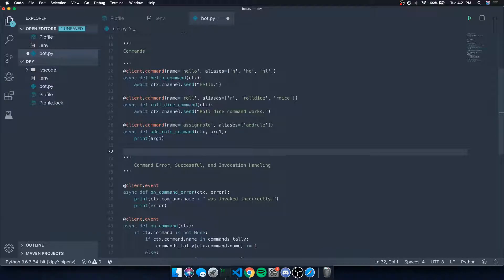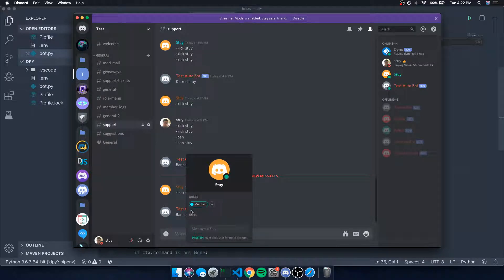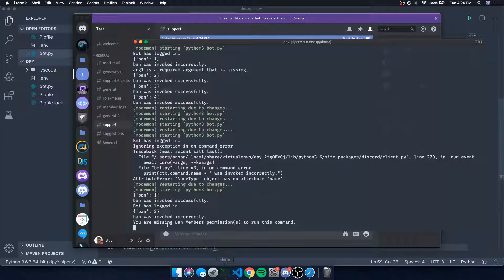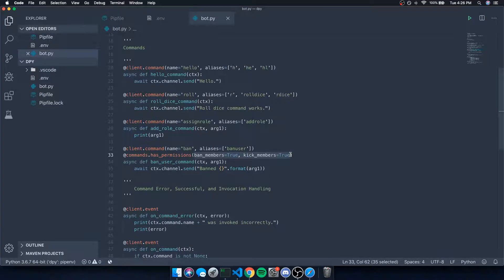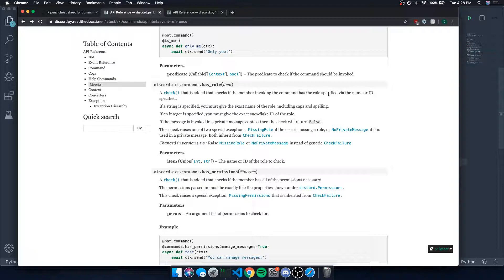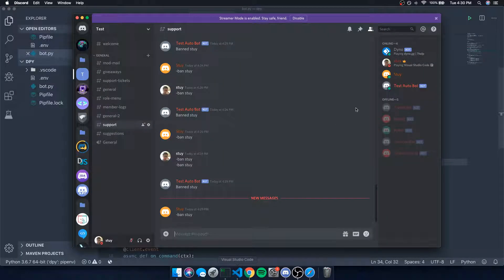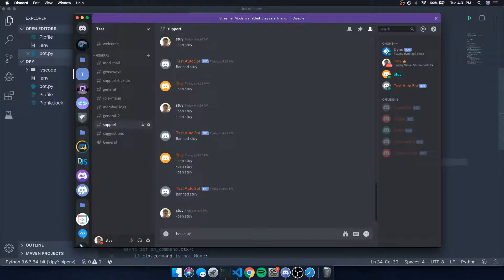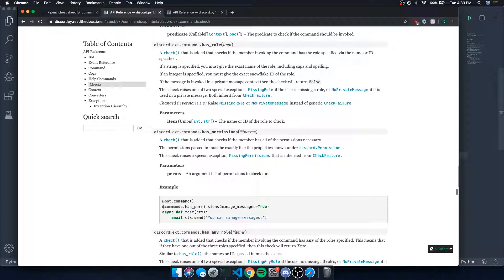Python Discord Bot - Permissions & Checks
In this video, we'll be going over how to limit commands to users with specific permissions and roles, as well as adding other checks too. Checks are a good way to prevent random users from invoking your commands. Perhaps you have some special commands only Administrators should be able to use, or some misc commands a certain role can invoke. Whatever it is, checks are what you want to take advantage of to add security to your commands.